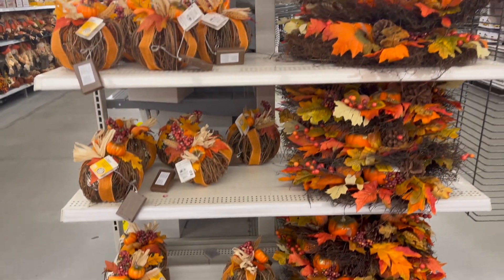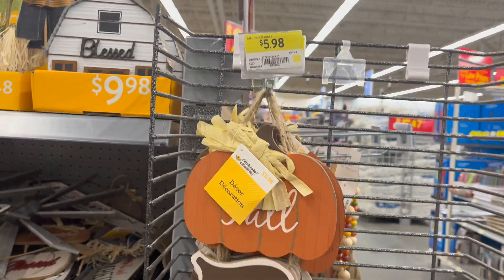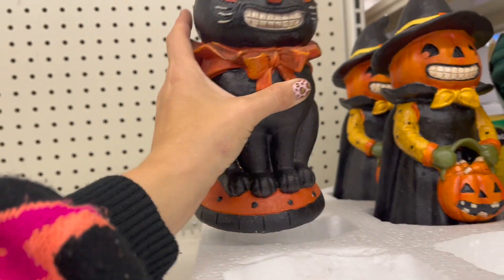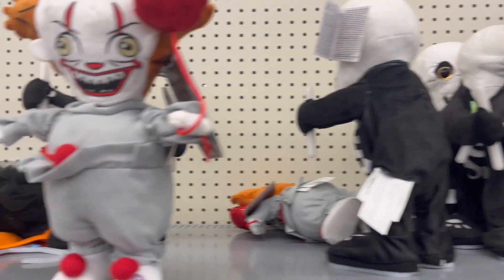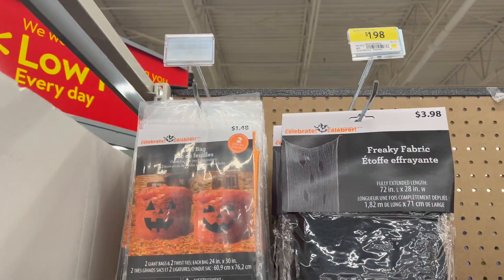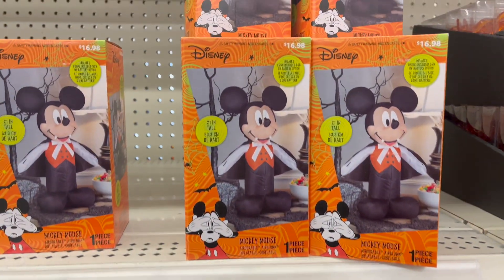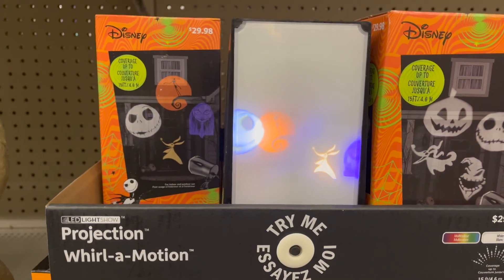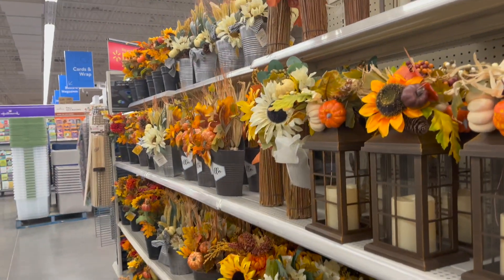WALMART HALLOWEEN DECOR STORE WALKTHROUGH 2022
Hello everyone,

Little Red and I went out on a whim today and quickly stopped at Walmart... WE FOUND THE beginning of the Halloween season started to trickle in.

Kat & Little Red